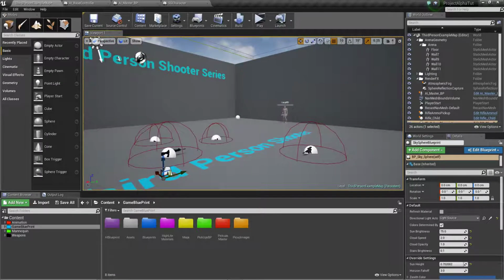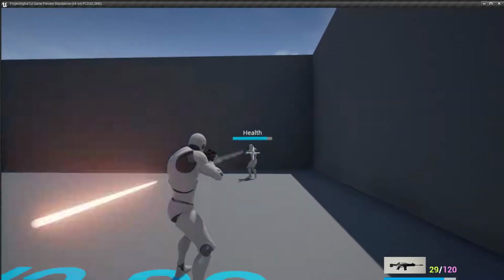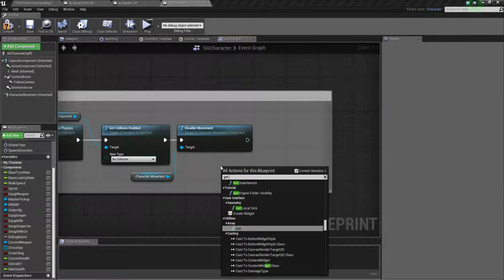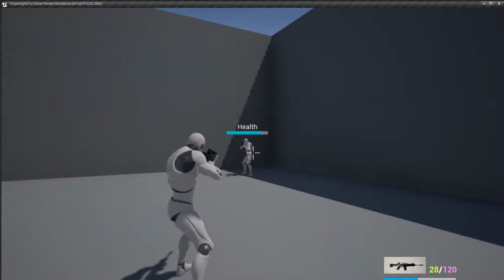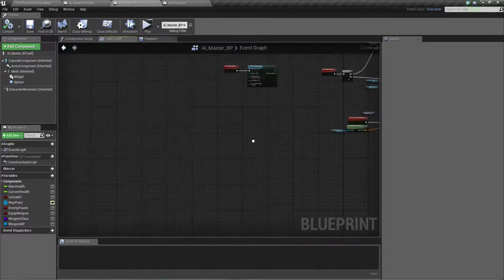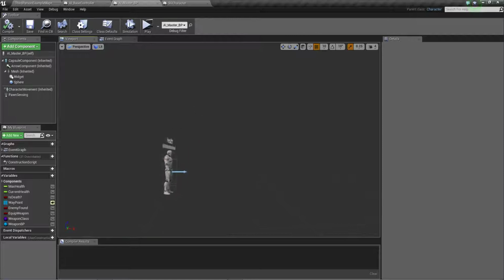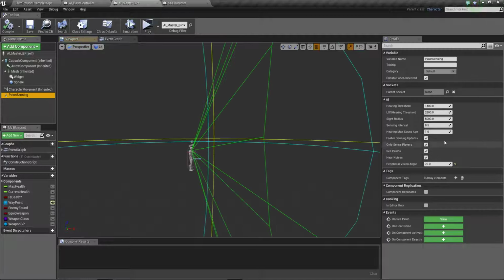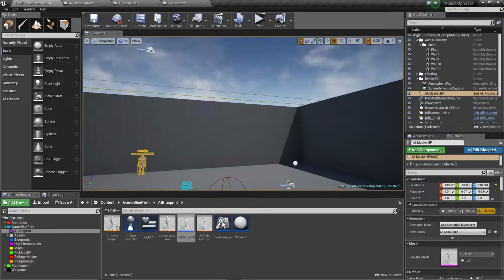🎮 UE4 Adding Pawn Sense & Fix Some Bugs Part 21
Hello Friends in this tutorial we are going to add PawnSensing component to AI make him little more Smart after this our AI sense character as enemy thanks hope this will help and please like share and subscribe